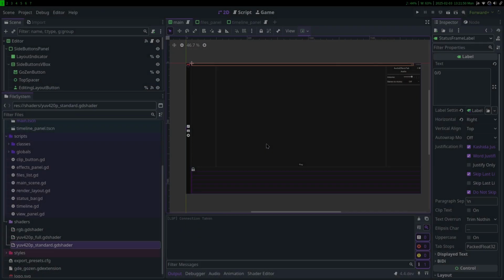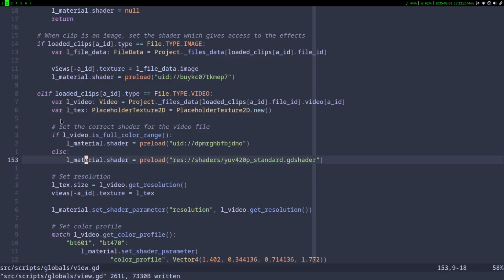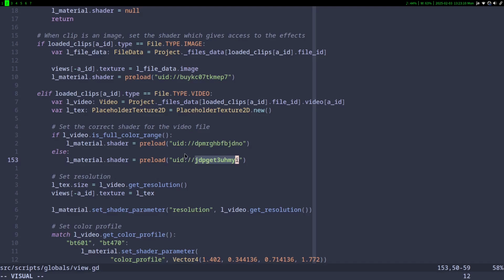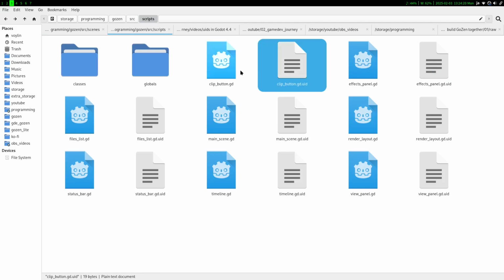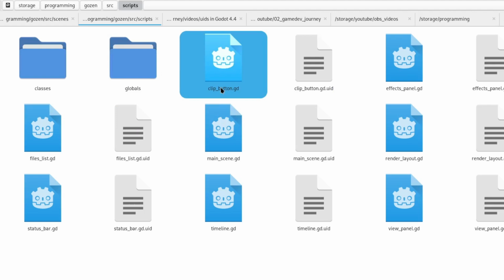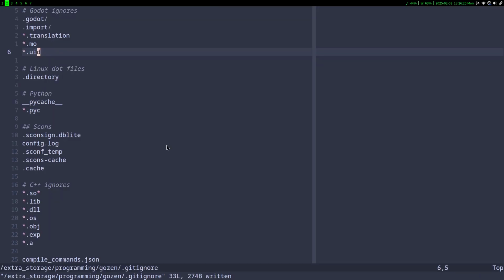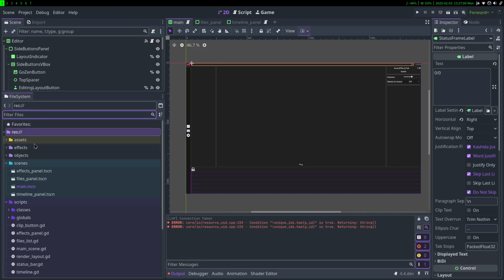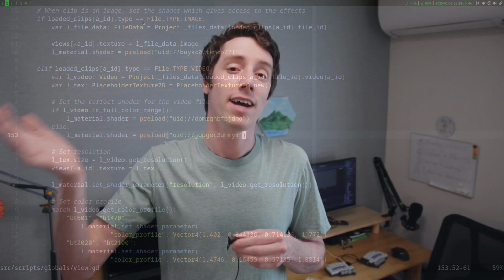Godot 4.4 UPDATE - What are UID's in Godot?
Instead of paths, use UID's! They are nice, I only find that they have one big downside, so let's talk about that ;)

*Chapters:*
0:00 New? feature
0:13 What are UID's
1:12 It's not completely new
1:54 Why .uid files
2:06 Be careful of this
2:56 Version control
3:17 The biggest problem
4:03 My opinion